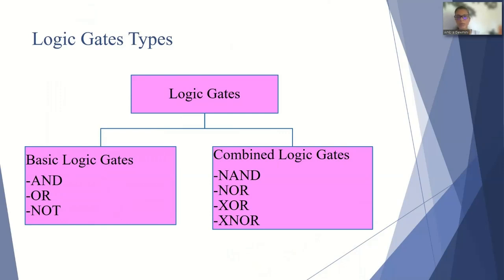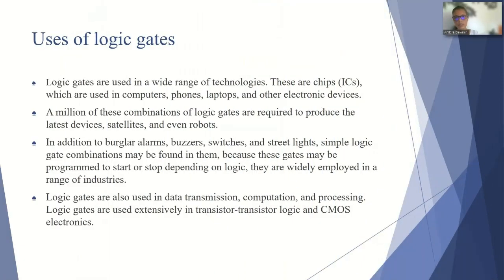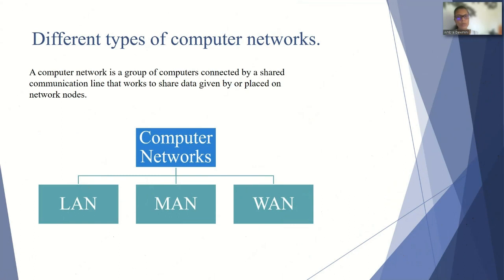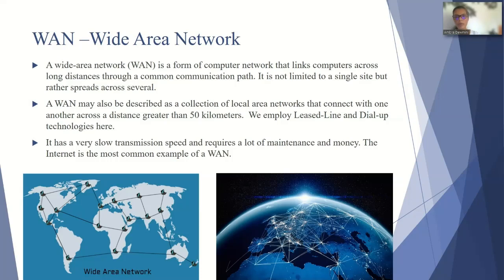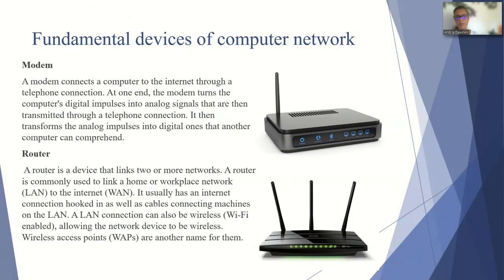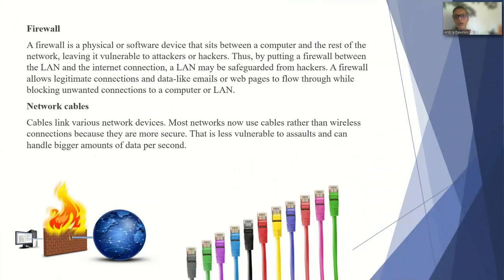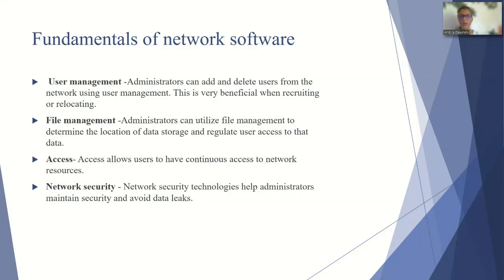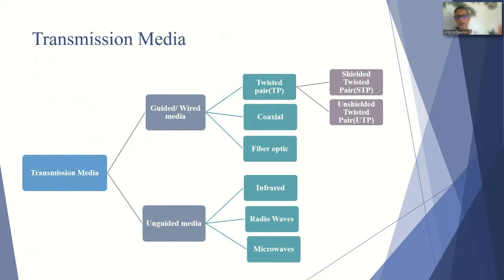Foundation of Computing_ OTHM_ Task 2 Presentation_ Part 3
S.A.Ambra Dewmini Hamy
OTHM Batch 09/ 10
ICBT Campus
Task 2 Presentation
Part 3